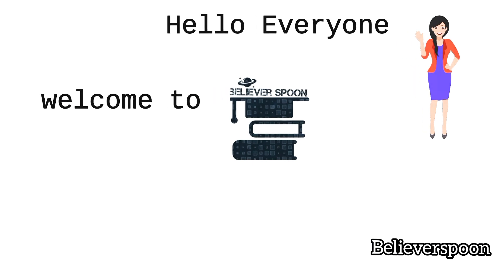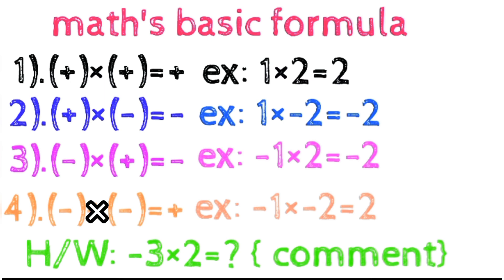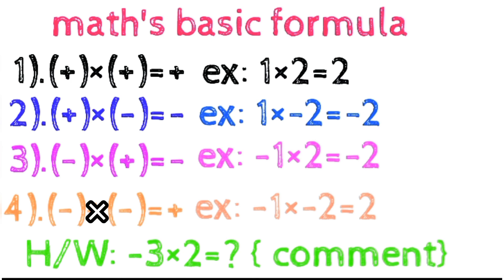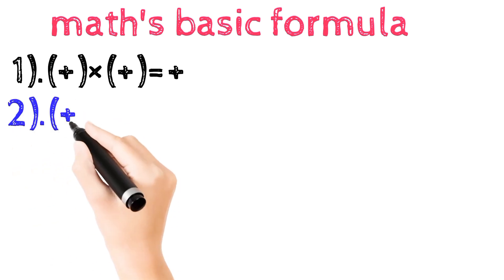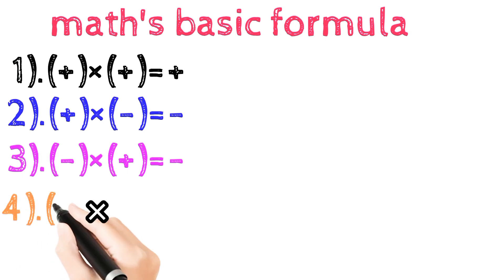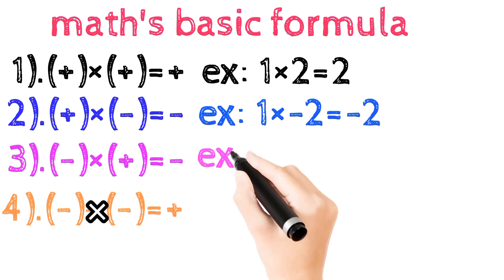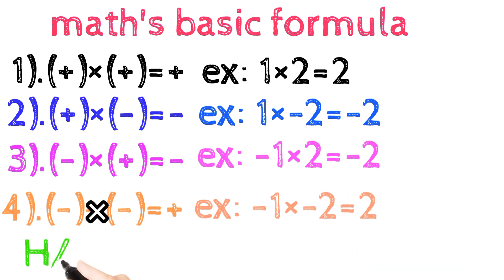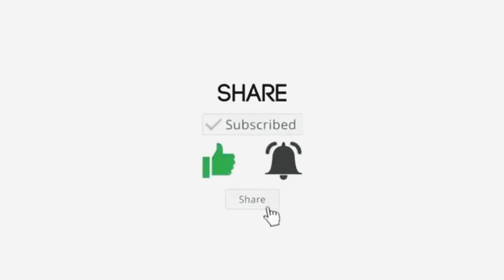multiplication rules in simple form/basic maths rule/trick/believer spoon|part -I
part-I